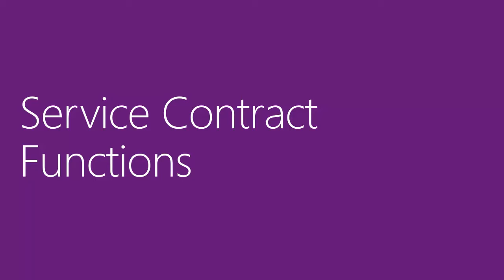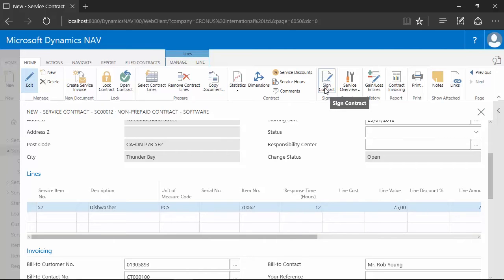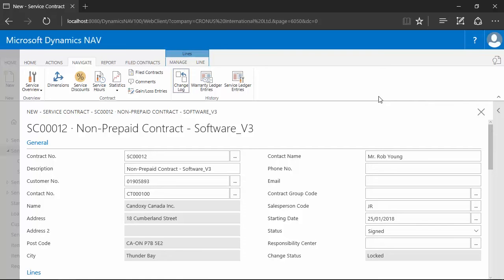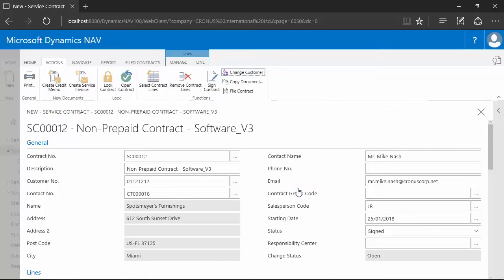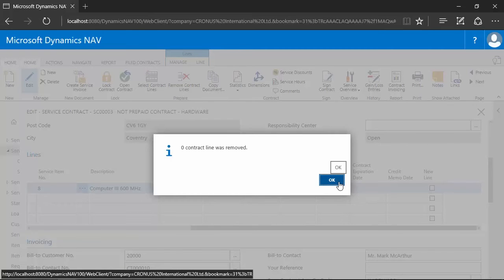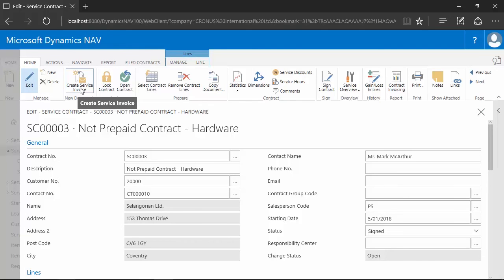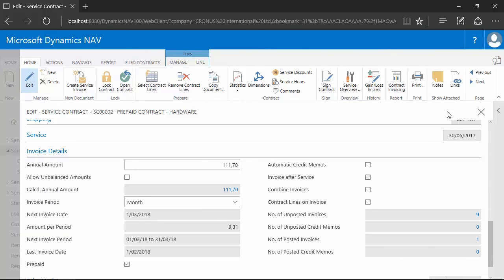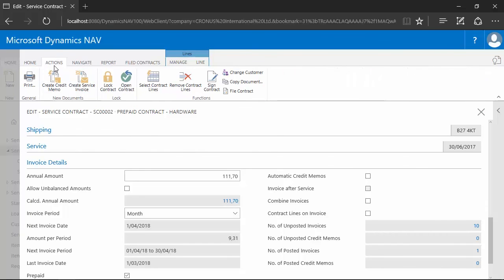Dynamics NAV - M07-06 Service Contract Functions